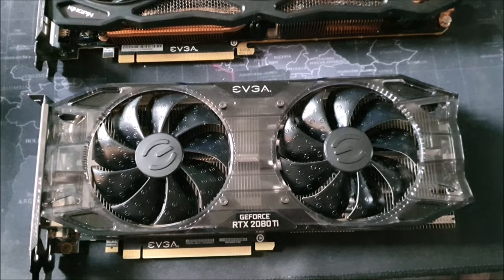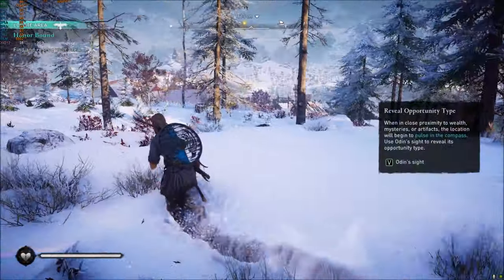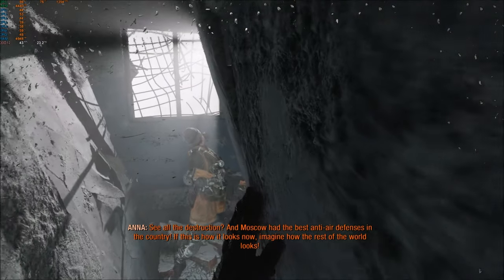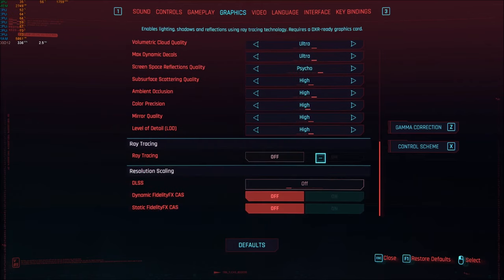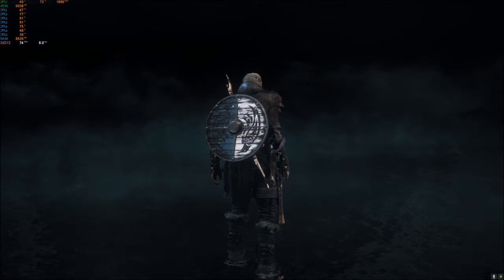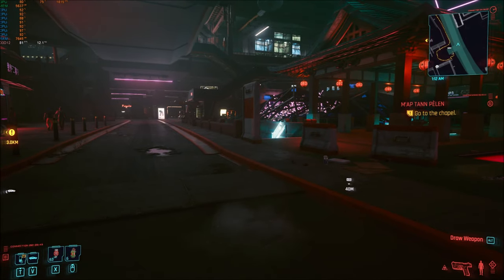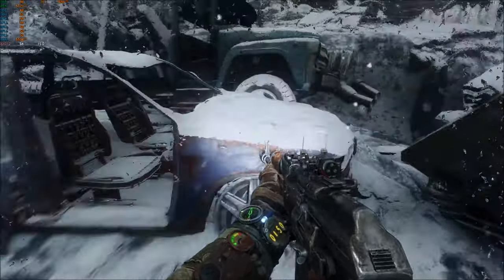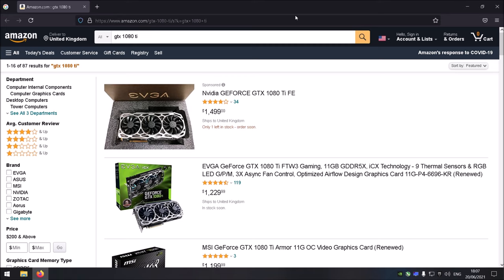980Ti vs 1080Ti vs 2080Ti /1440p/Ultra/Valhalla/CyberPunk2077/Metro Exodus comparison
The battle of past titans in 2021!  Let's take a look at them and their performance!
ATTENTION: Very low audio volume starting from 01:52 sec.